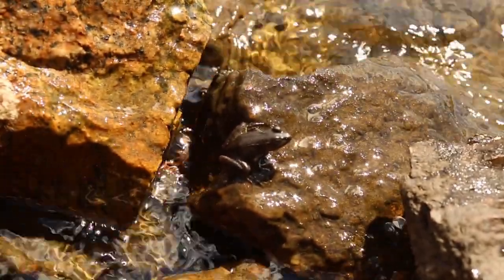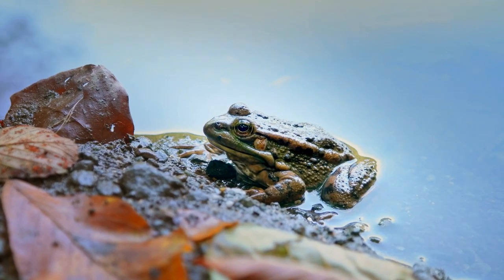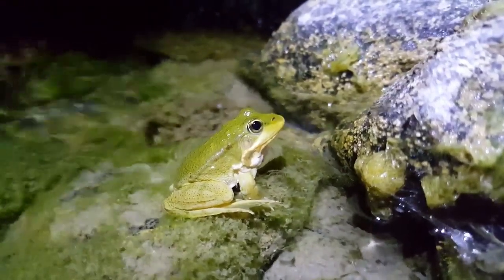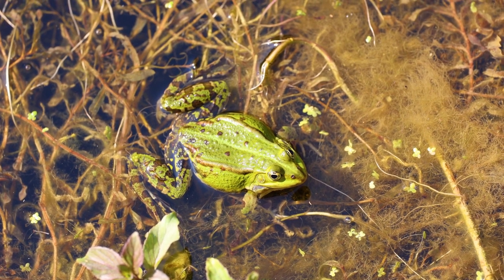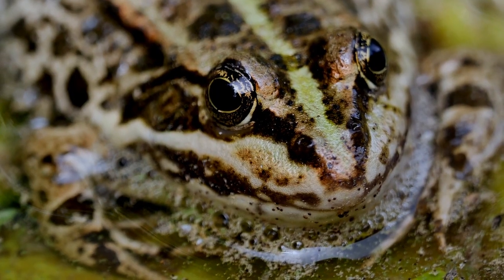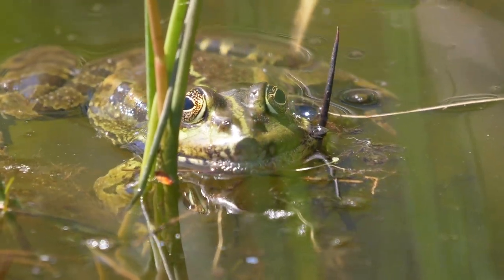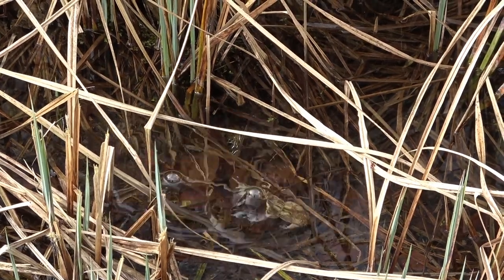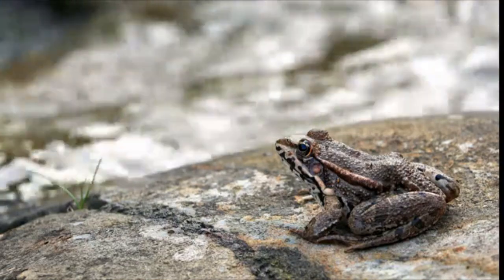What Happens When a Frog Ends Up in Saltwater?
Frogs are fascinating creatures that have intrigued our imagination for centuries - but what happens if a frog ends up in saltwater?